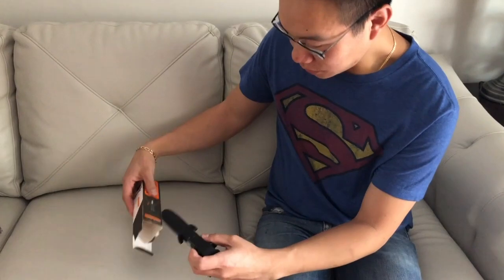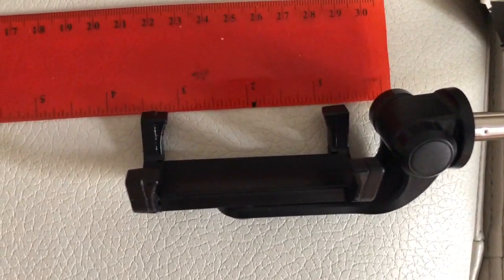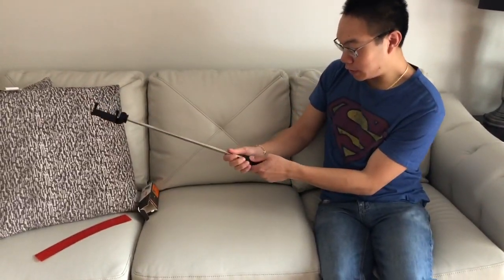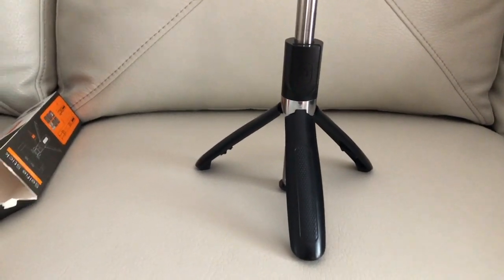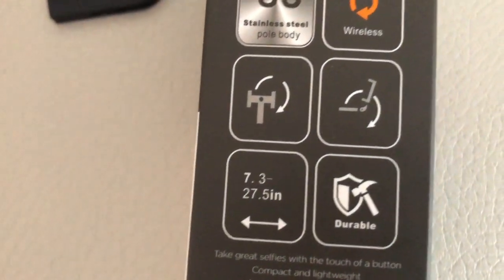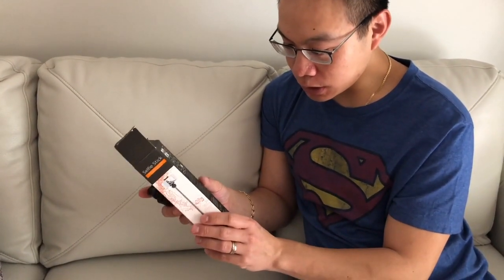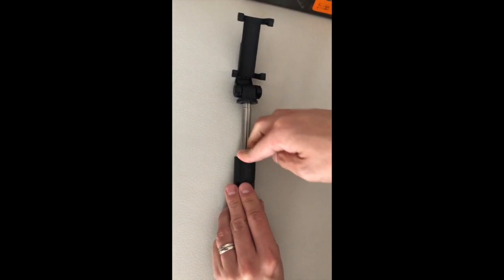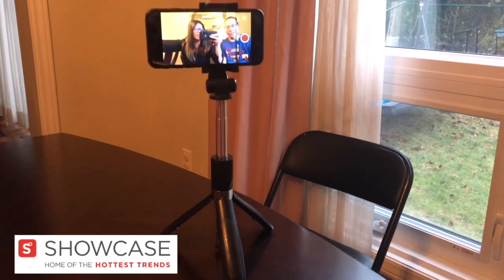Selfie Stick with Remote Control and Tripod | Unboxing + Review (update )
Because vlogging is a struggle when your phone or gadgets is slipping all the time, we thought of buying atleast one tool that can help solve this "issue". And alas, its a success..

As of May this product is broken. 2 of the prongs is broken and fell off, what a rip off!!

👨‍👩‍👧‍👦  WHO ARE WE: We are proud parents, both working in healthcare and live in
🇨🇦 Canada 🇨🇦

You can 🔎  find us 🔎  on:
( ͡❛ ͜ʖ ͡❛) Facebook – Eric Riza Vlog